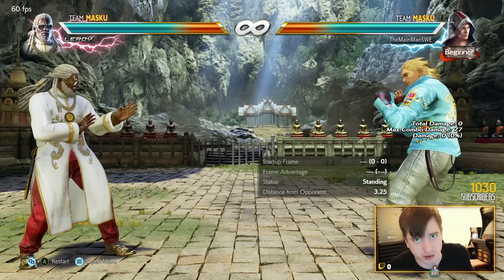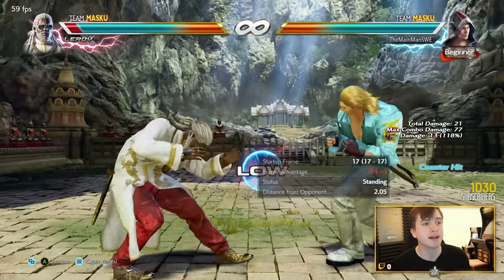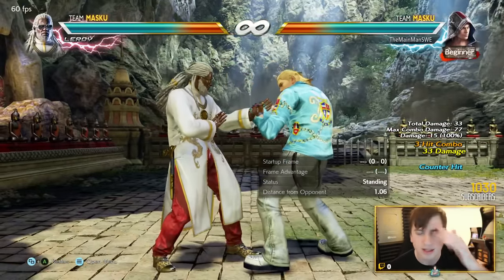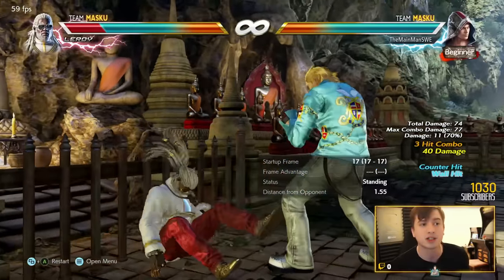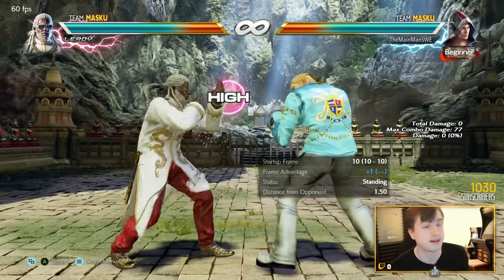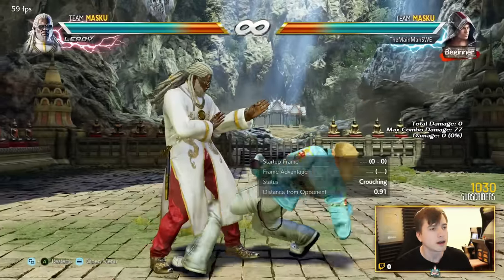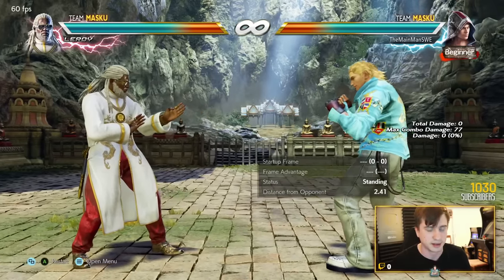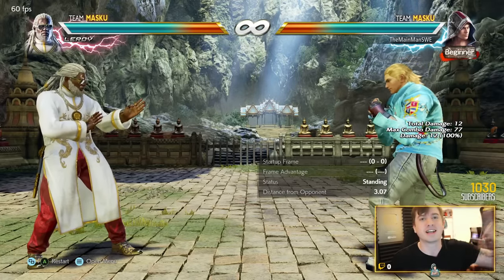How To Play & Beat Steve Fox | 8 Min Guide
0:00​ It's All About Timing
0:33 Low Risk, High Reward
2:30 Unlimited Pressure
3:45 Wall Tricks
4:53​ Just Guarding? No Problem.
6:32 Punishment
7:18​ How to Beat Steve

This one was hard to make. At 2min21sec I demonstrate 1,2 and say that "121 is always a natural combo". I of course meant 1,2. 121 is natural only on CH.
When I say "don't press" I mean choose carefully when to attack :D